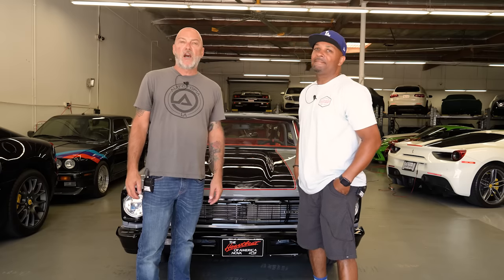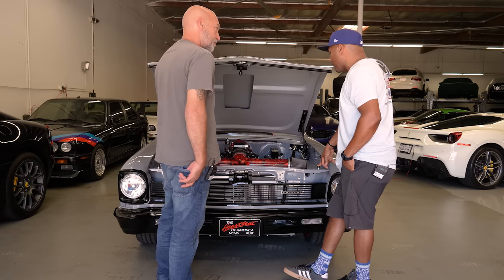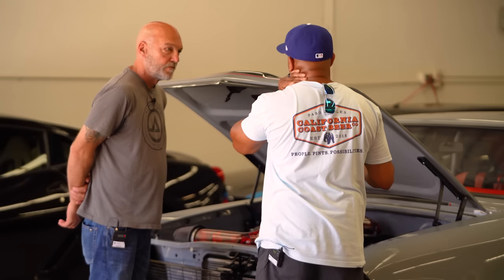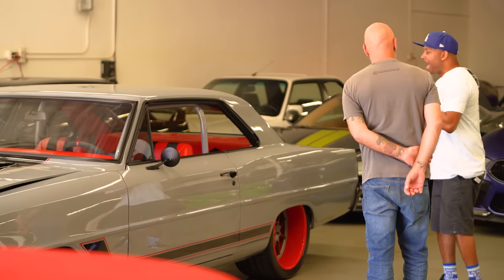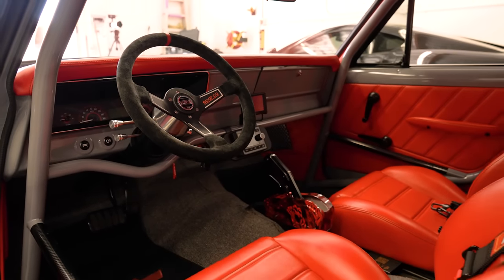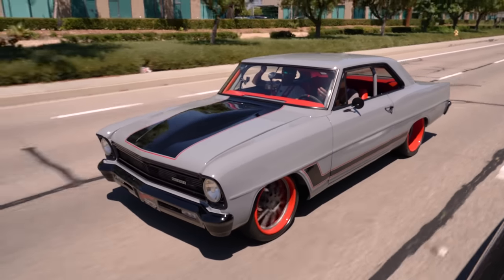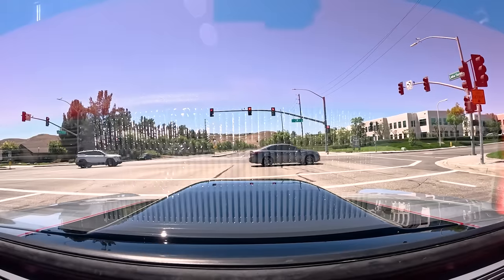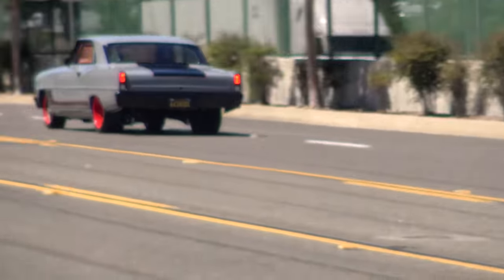Show Stopping 800 hp '66 Chevy Nova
This is the 3rd custom build from Lakeside Speed & Shine that we've shot and I'm a fan! Jim and his crew build great looking vehicles that drive perfectly. I can't say that about all custom builds but when they're done right like this badass pro charged Nova it's impossible to wipe the smile off my face so sit back and enjoy the ride...

And thanks to Holley for becoming a sponsor of the channel! We appreciate the support and please find Holley at...